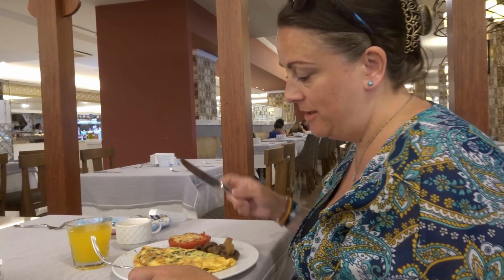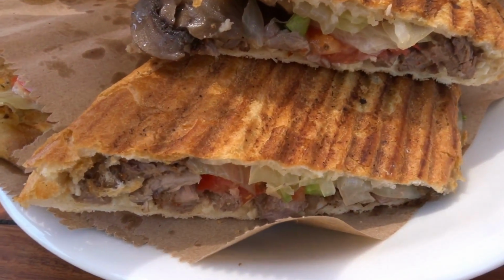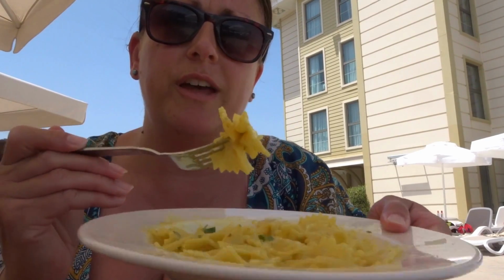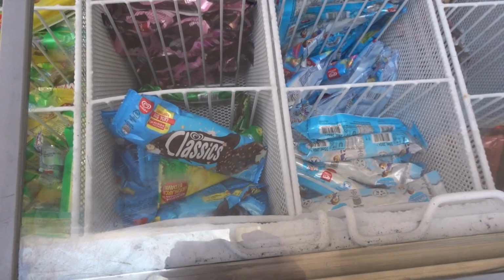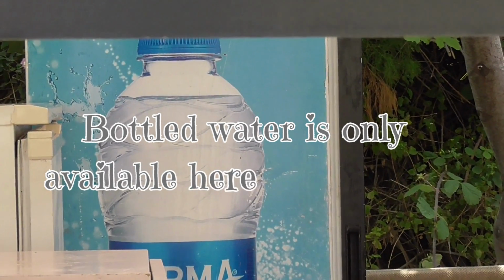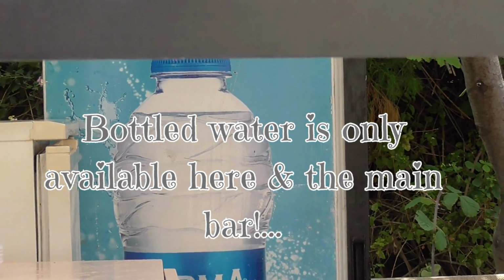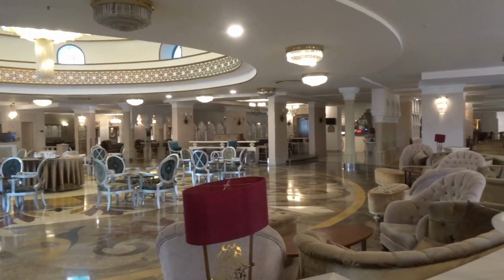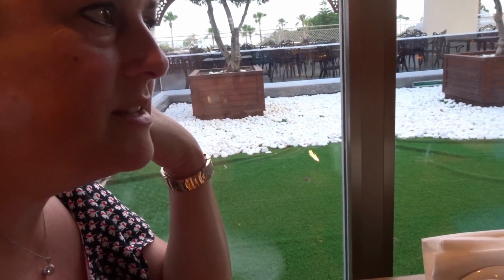Turkey 5 Star All Inclusive/Side Star Resort Hotel/Food Review/Turkiye June 2023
Discover all the food the Side Star Resort Hotel has to offer, from Breakfast, Lunch, Evening meal to the three Al a Carte Restaurants and snacks in between.  The Side Star Resort Hotel is a 5 Star All Inclusive Hotel in Side, near Antalya, Turkey (Turkiye).  In this video we take you around all the food areas that we experienced, give overviews of the food in each area and tell you what's good and what's not!.  We do some taste testing and tell you which is the best place to eat here!.

Please do leave us a comment on anything relating to our video and indeed if there is something we have not covered or you want to ask and we will try to help.  Have you been to any other 5 Star Hotels in Turkey and how do they compare?...please do leave us comments, we would love to hear from you all.

Be sure to check out our other videos on our playlist and keep a watch for the next ones... Side/Dolmus from the Hotel to Side and the beautiful ruins & Restaurant there.

We booked our holiday through Jet2Holidays as a package holiday, with a free child place.